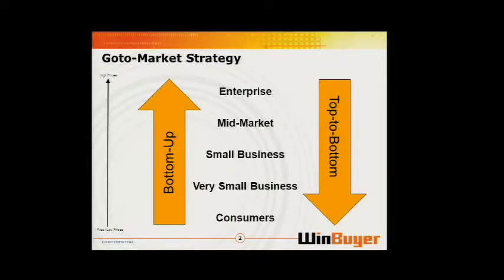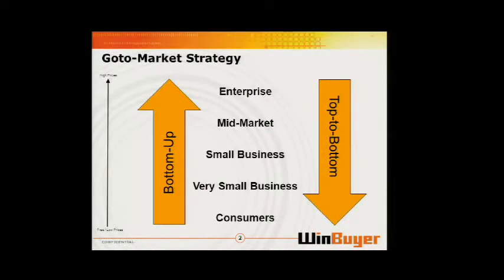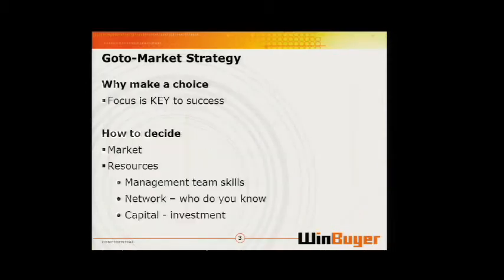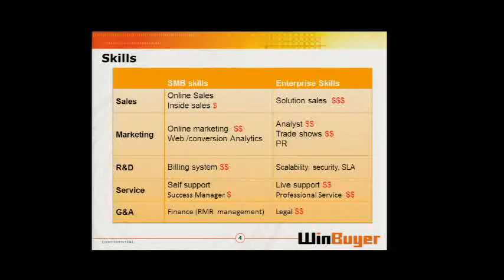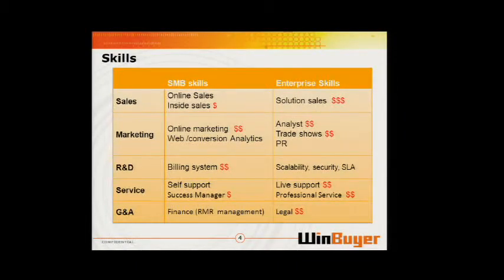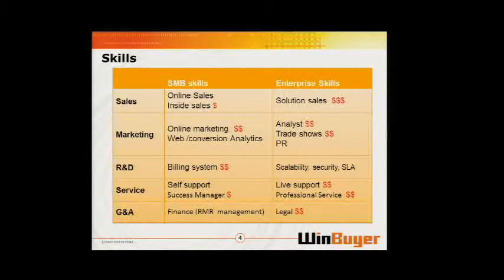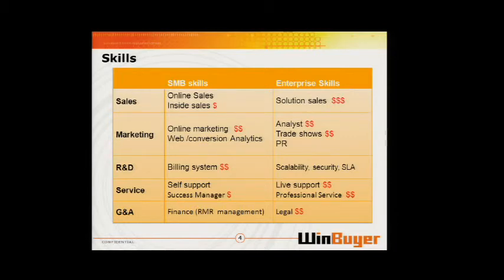Part 1 - Choosing the right Goto-Market Strategy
Philippe Lang, COO of WinBuyer
IGT SaaS Business Challenges Forum
March 15th, 2011
Hosted by Microsoft Israel